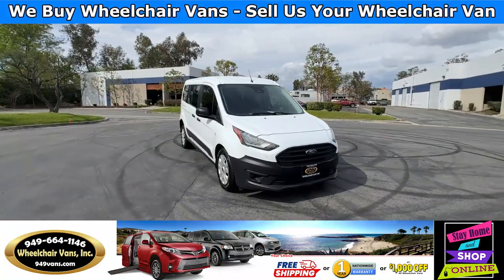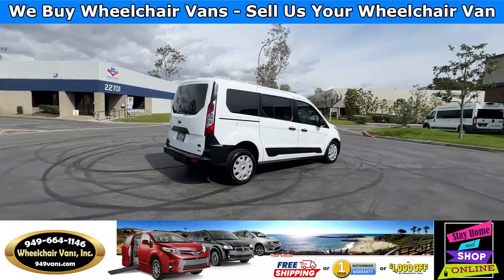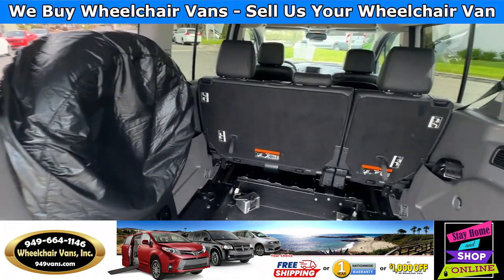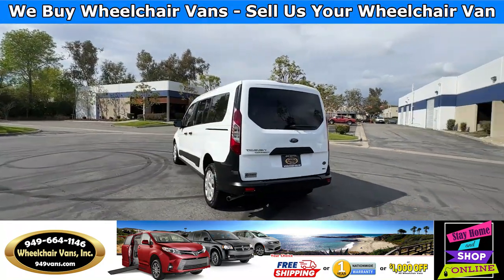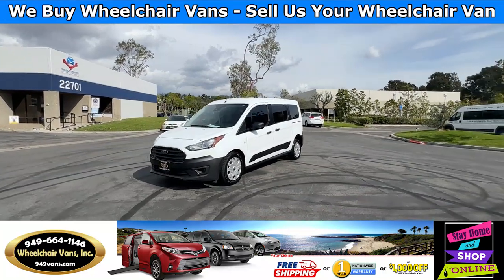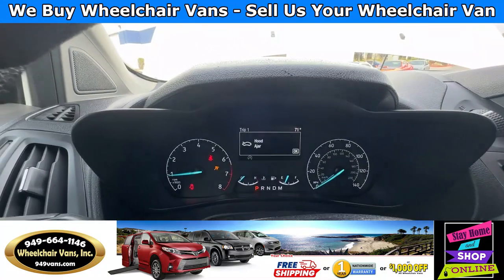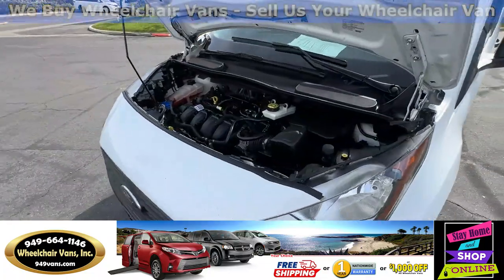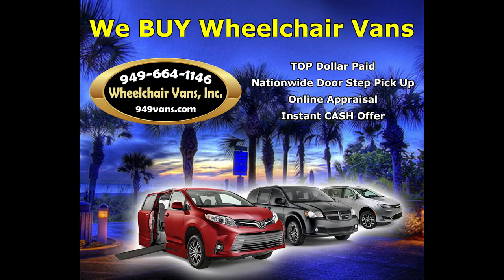For Sale 2021 Ford Transit Connect XL - Driverge Manual Fold Out Ramp Rear Loading Wheelchair Van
Sale priced $34,995 with Free Nationwide Shipping For Sale 2021 Ford Transit Connect XL - Driverge Manual Fold Out Ramp Rear Loading Wheelchair Van